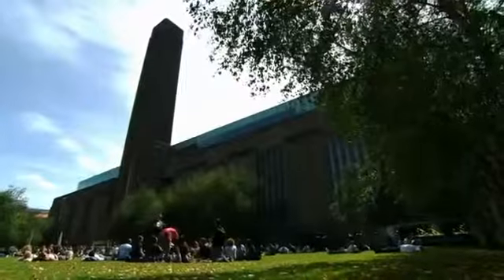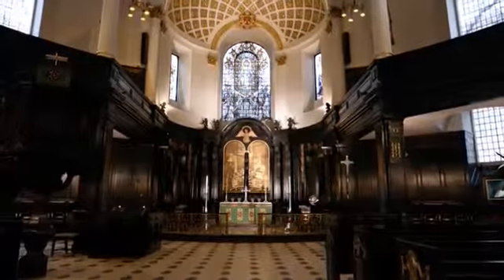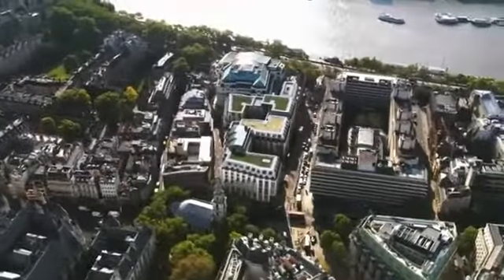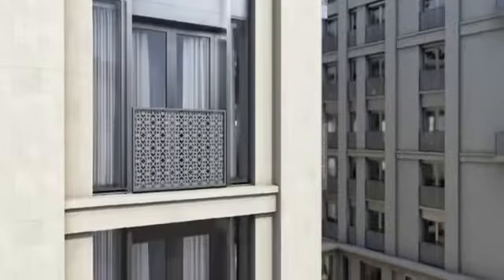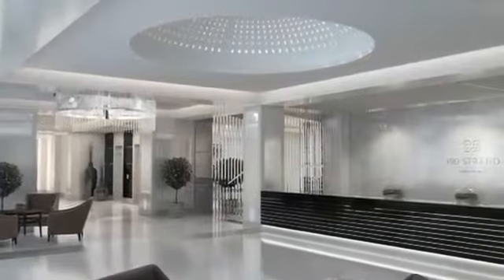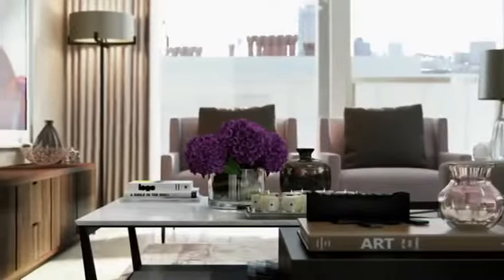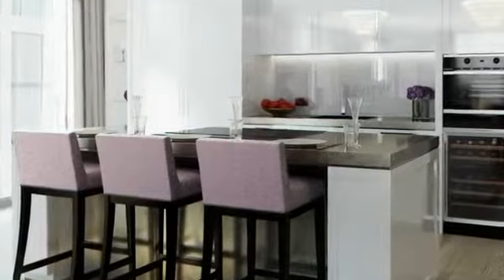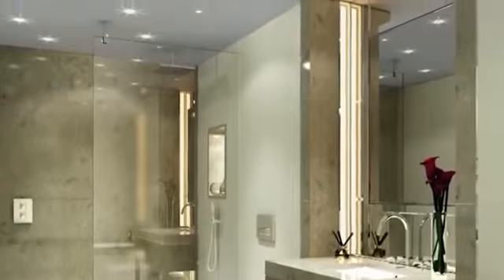Introducing 190 Strand | St Edward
190 Strand is a flagship development by St Edward, offering a range of bespoke apartments and penthouses.